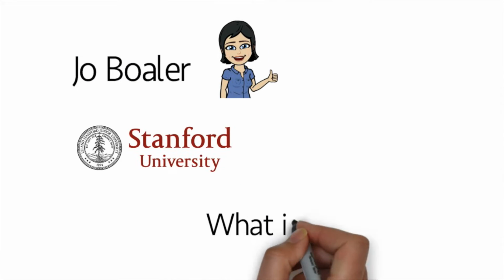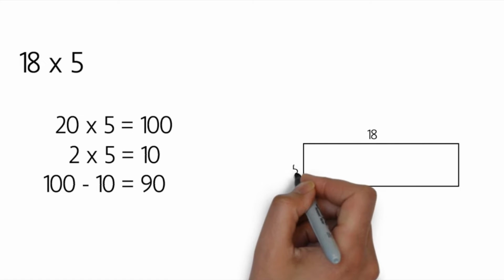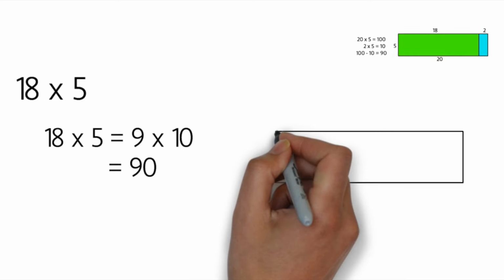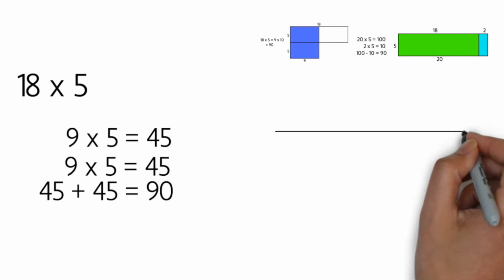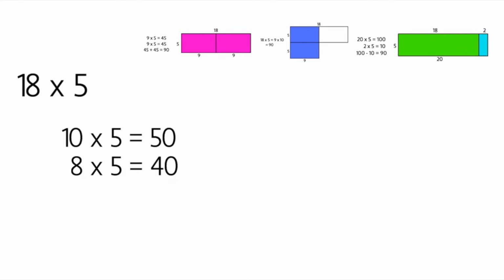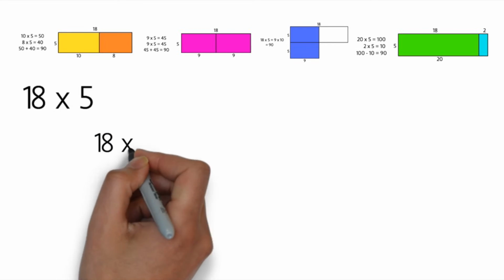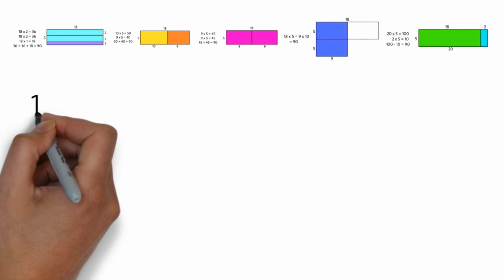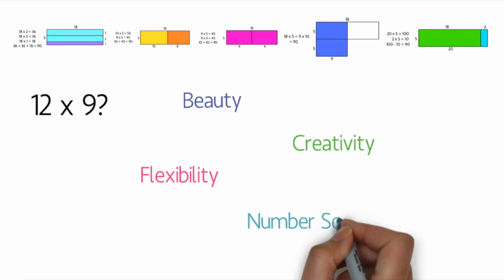Day 5: 18 x 5